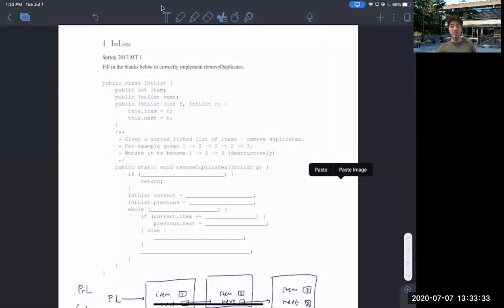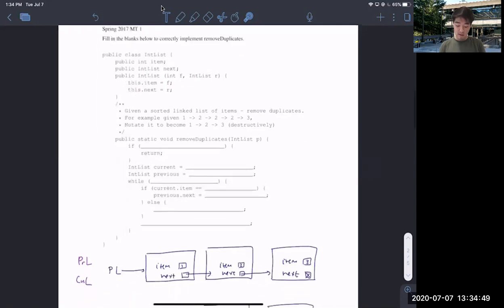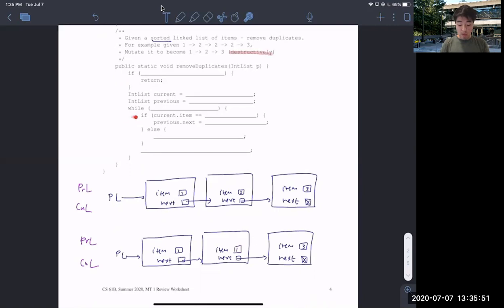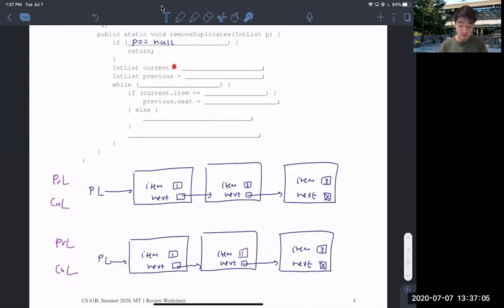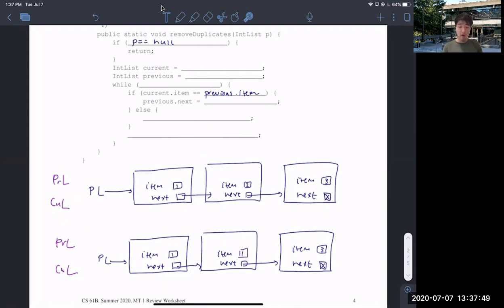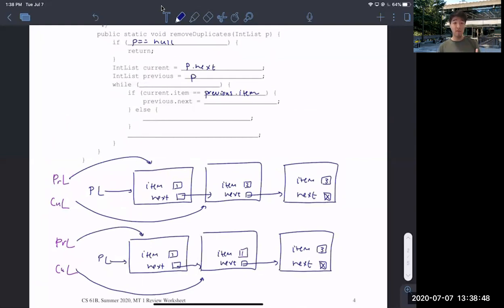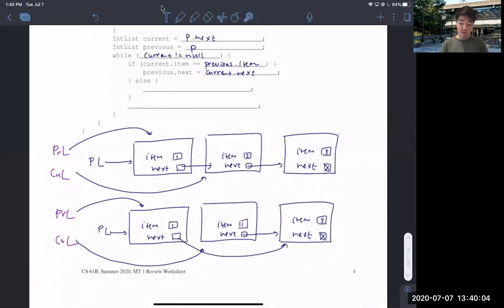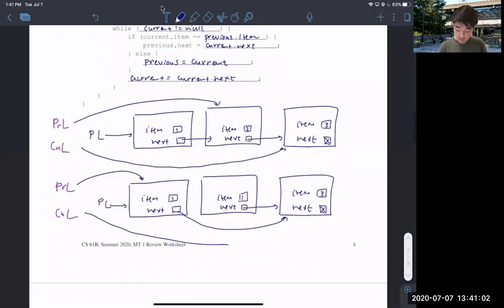[CS61B] [SU20] Midterm 1 - Q4 (Worksheet)